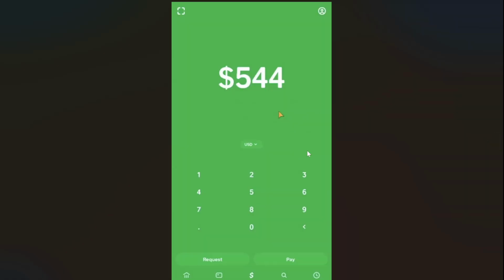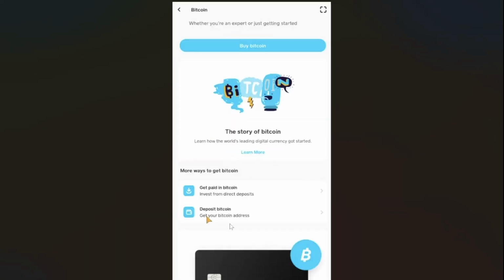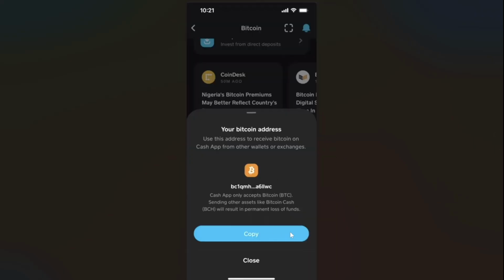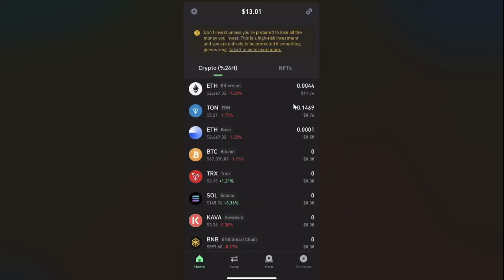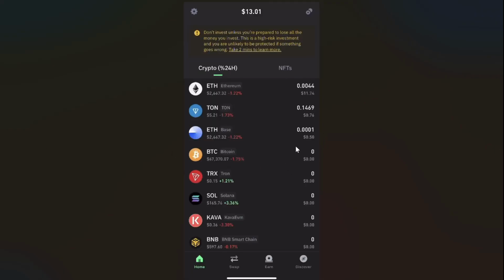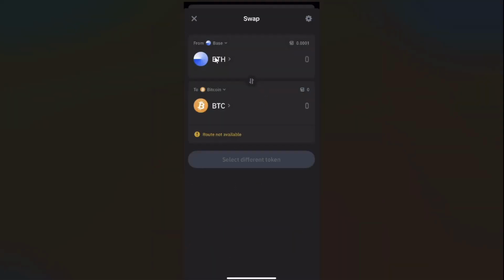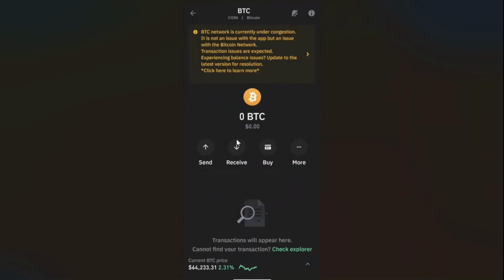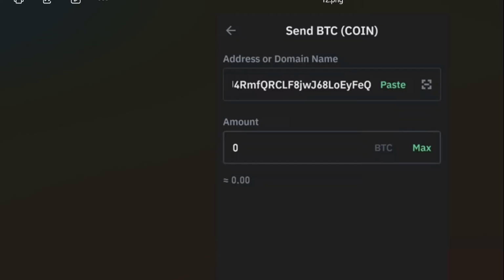How To Transfer Money From Ethereum Wallet To Cash App (Step by Step)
In this video, I'm going to show you how to send money or crypto from ethereum wallet to cash app.